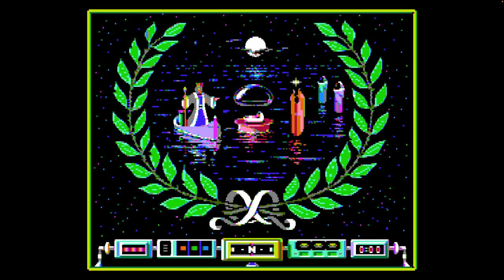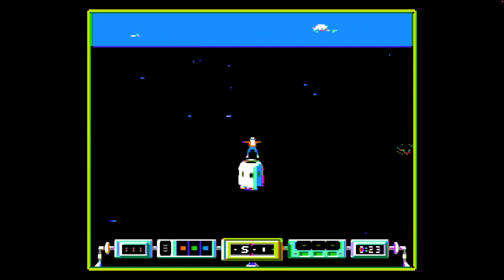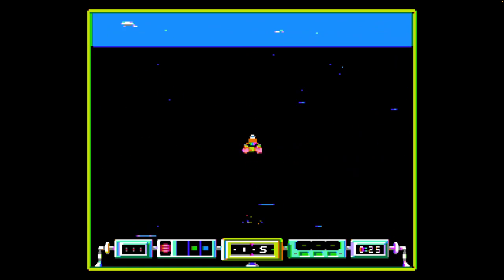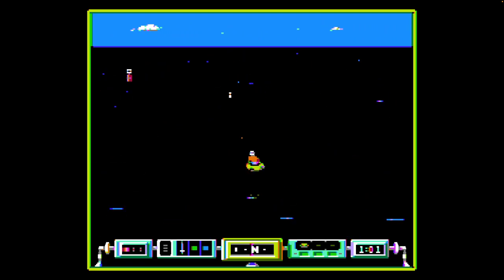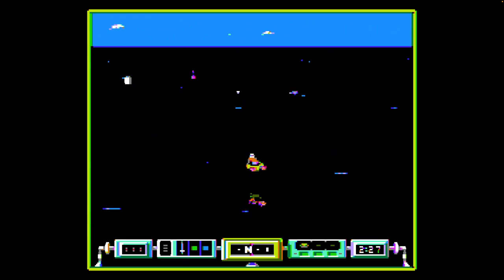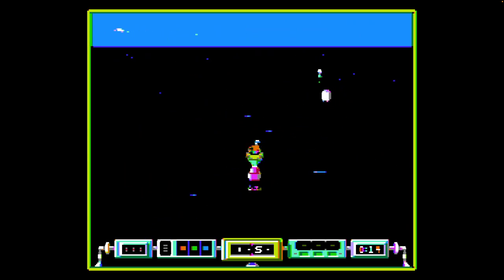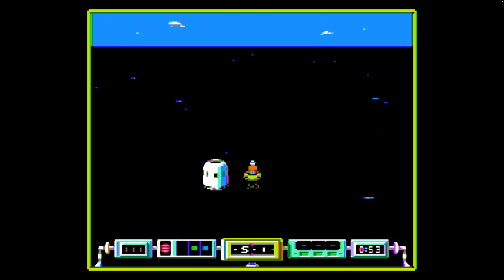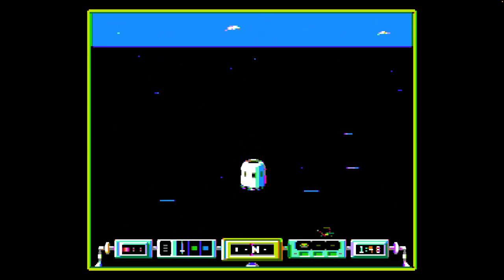Playing Every Apple II Floppy, E81 - Airheart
Taking a quick look at Airheart, a 1986 release for the Apple II.